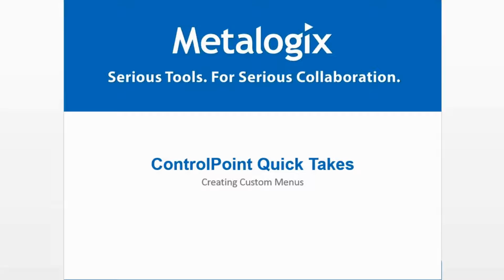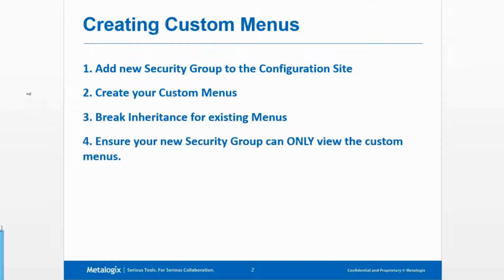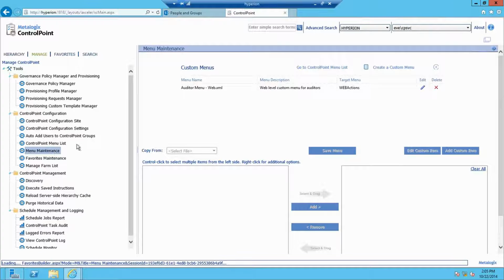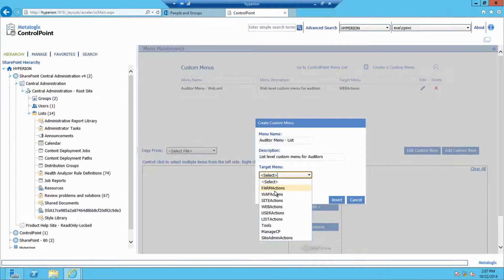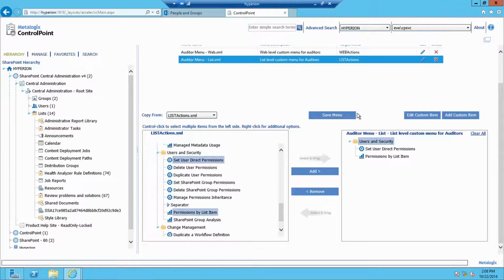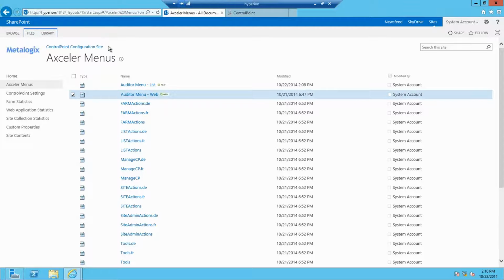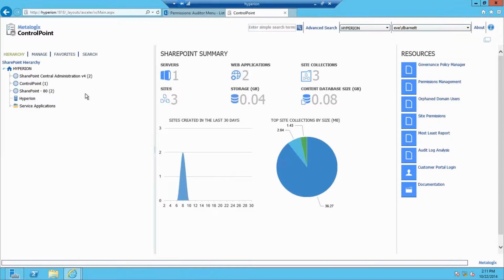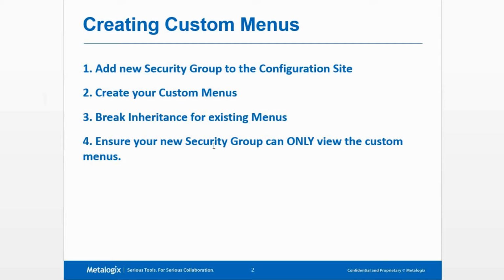Setting up Custom Menus in ControlPoint